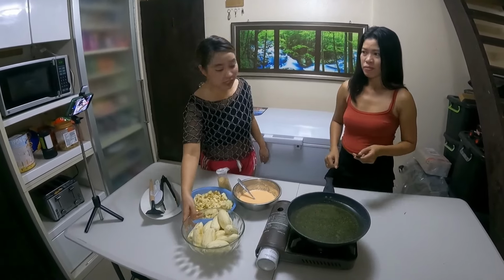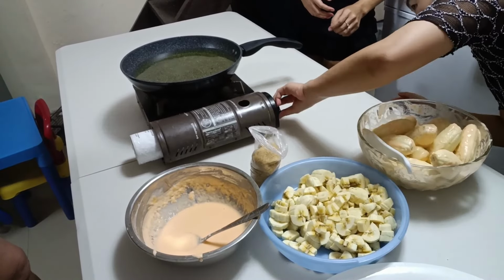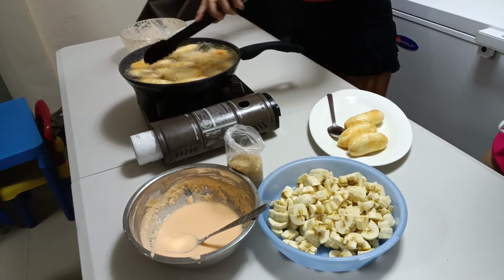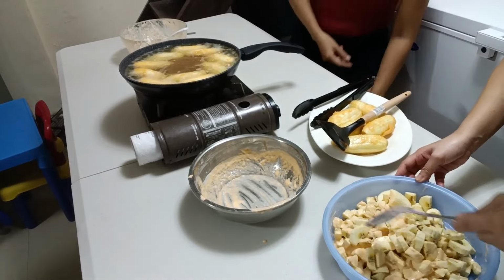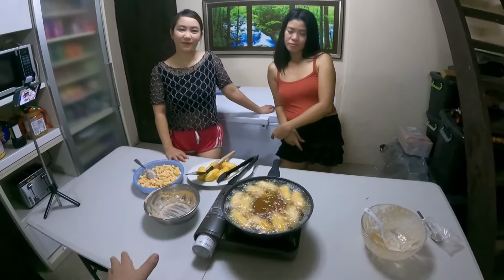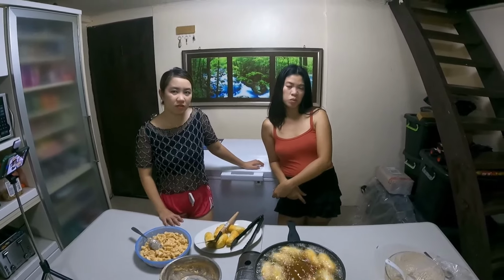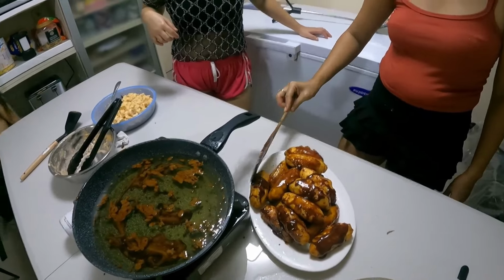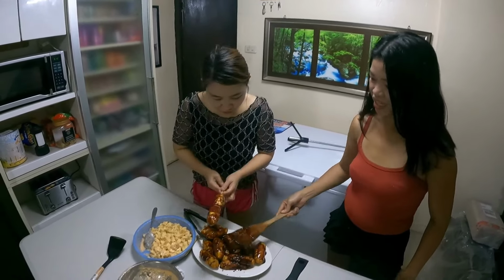Filipino's Favorite Street Food snacks Banana Cue & Giniris Camarines Sur Philippines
Mel & Melisa cooks banana cue plus giniris, cheap and easy street food snack, how do they do?
LIKE the video & SHARE with friends and family 😊
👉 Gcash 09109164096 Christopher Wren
👉 You can send us a coffee through SUPER THANKS! below all our videos
👉 Become a YouTube Channel Member be the first to watch every video!
👉 WE ARE NOW ON RUMBLE  abritinthephilippines
CAMARINES SUR
Filipino's Favorite snacks Banana Cue & Giniris Camarines Sur Philippines